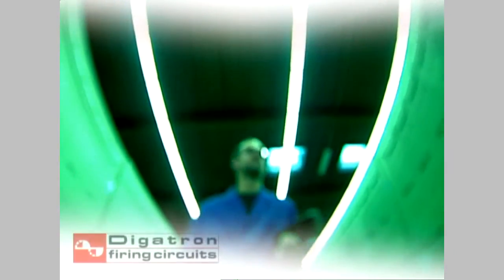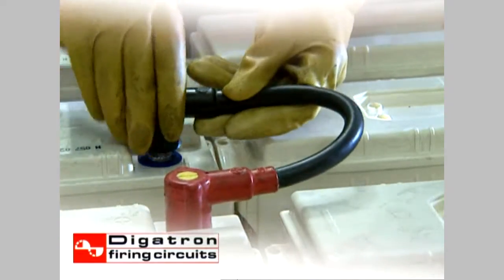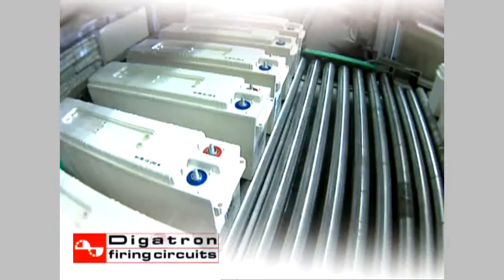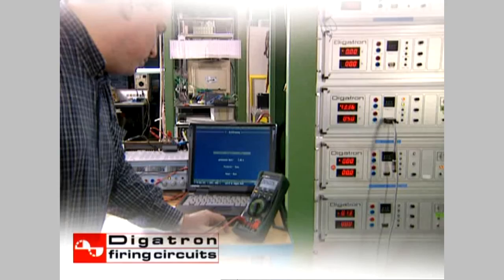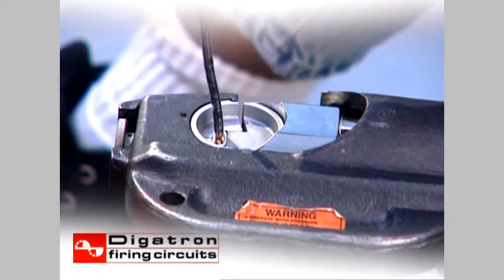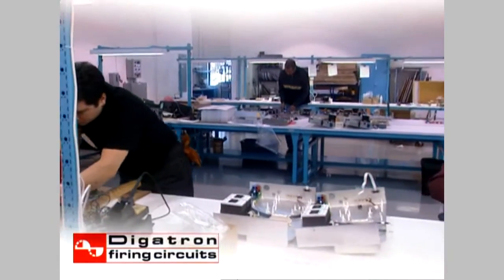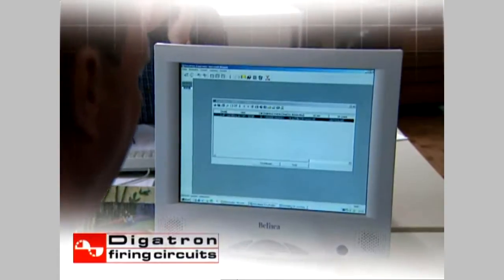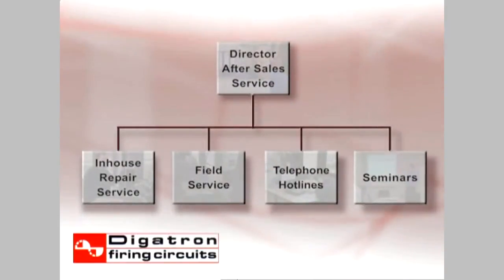Digatron Firing Circuits Image Reel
Learn about the Digatron Firing Circuits group of companies, its locations and services.
Erfahren Sie mehr über unsere Firmengruppe, die Niederlassungen und unser Angebot.